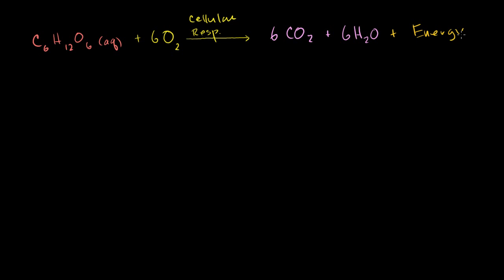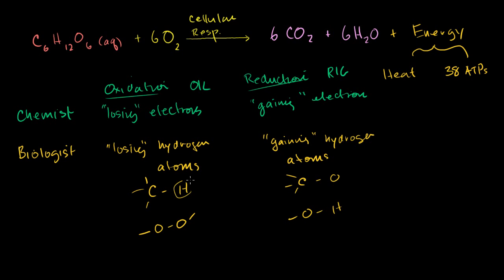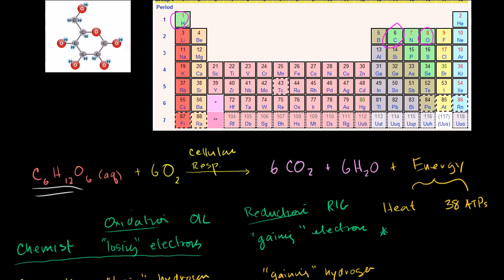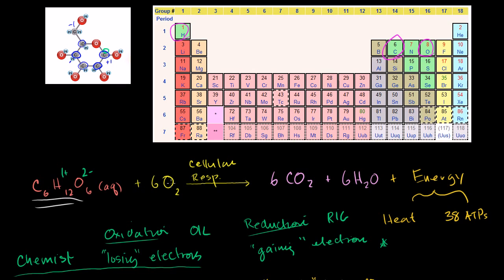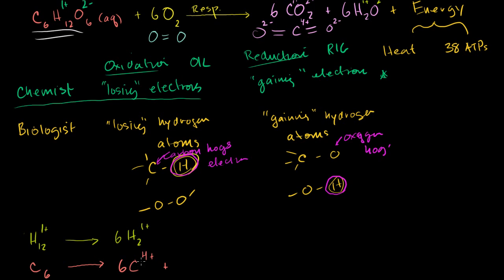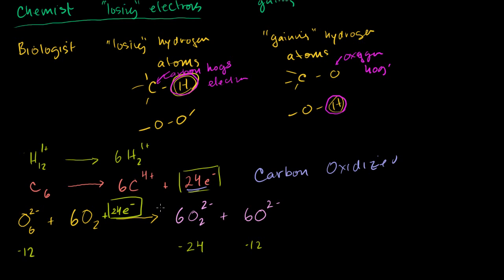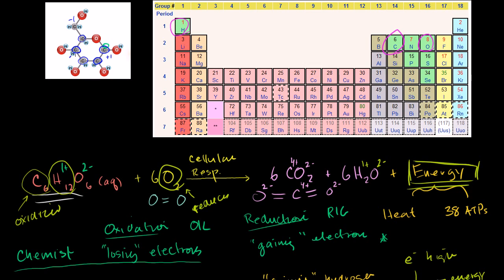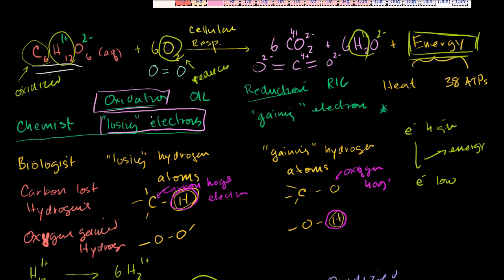022 Oxidation and Reduction in Cellular Respiration